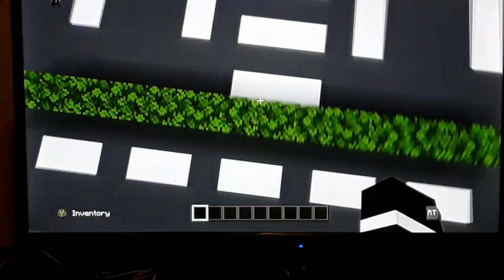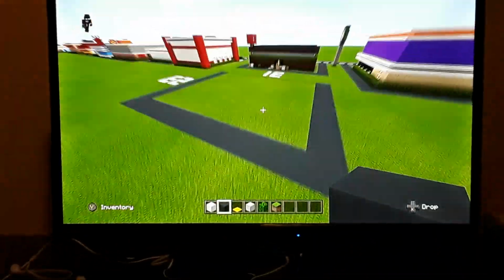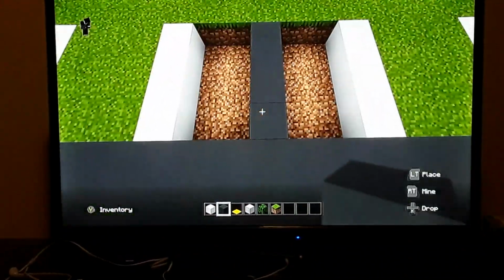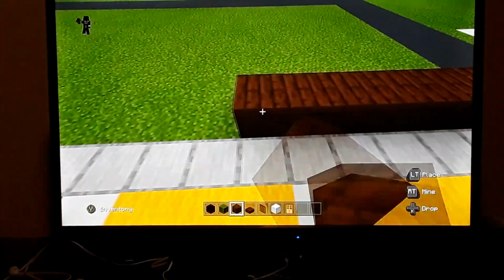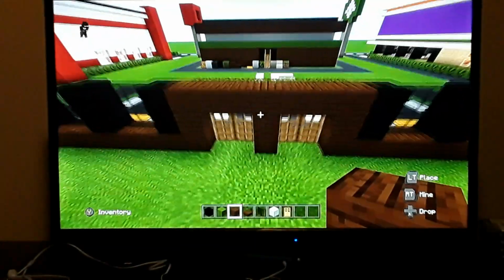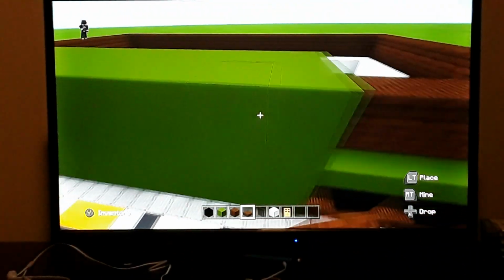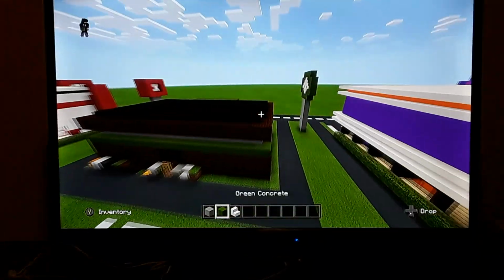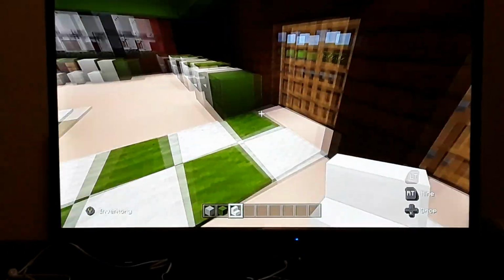Minecraft Tutorial #31: How To Make A Classic Starbucks (Fast Food Restaurant)